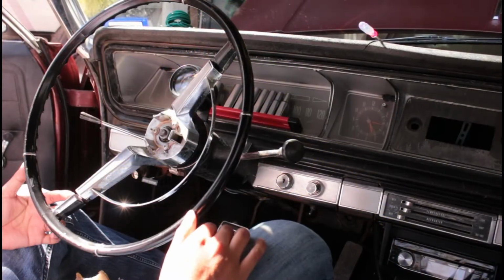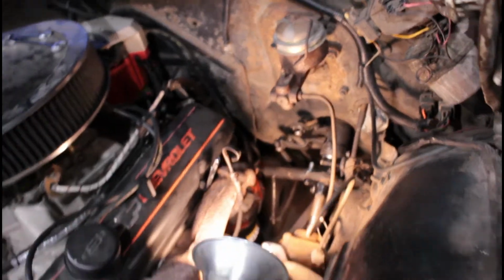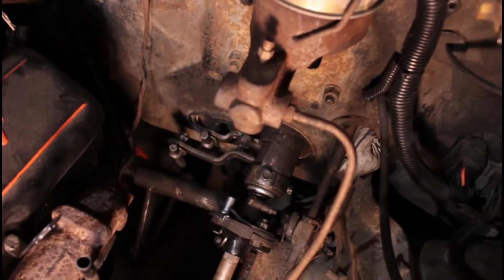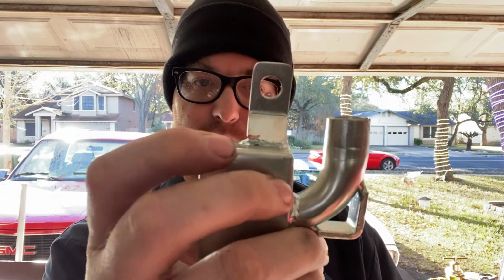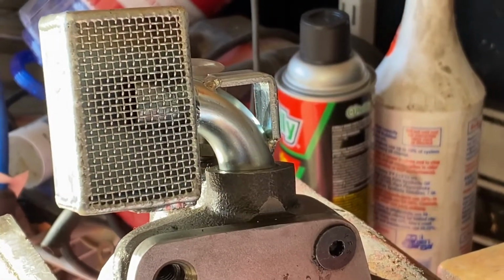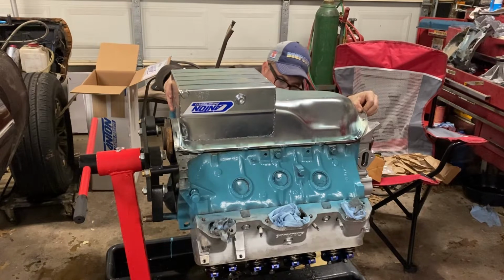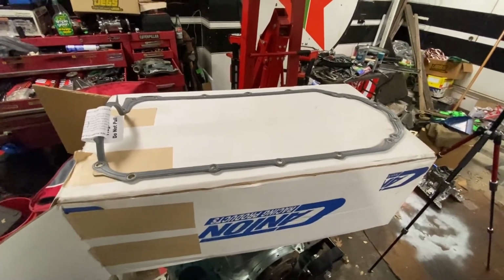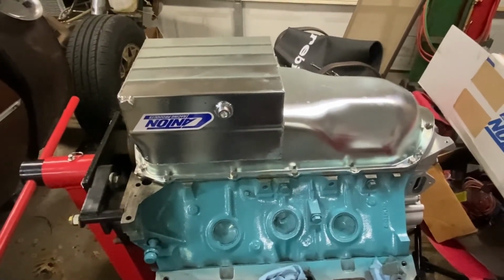House of Kog Ep.9: '66 Impala Gear Change Adjustments & '77 Trans-Am Canton Oil Pan And Pickup Tube.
Episode 9 has now arrived in the House of Kog. Jaime and Jason tackle their '66 Impala and 'Trans-Am. Jaime shows how to adjust a 3 speed column shift transmission on the Impala. While Jason makes progress on oiling related provisions, such as his Butler Performance oil pump, and his Canton oil pan, BOP Engineering One Piece Pan Gasket .